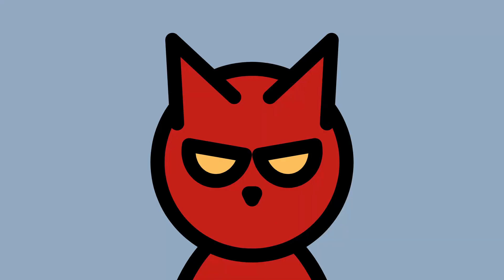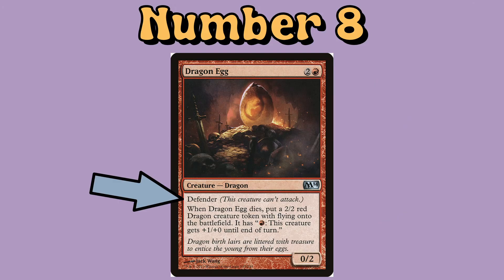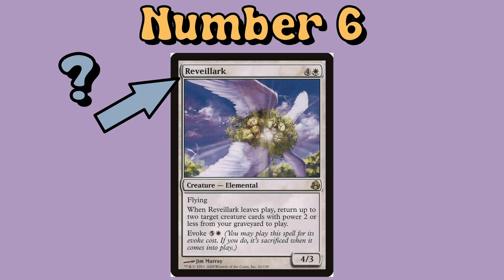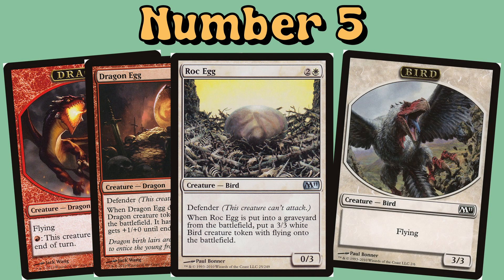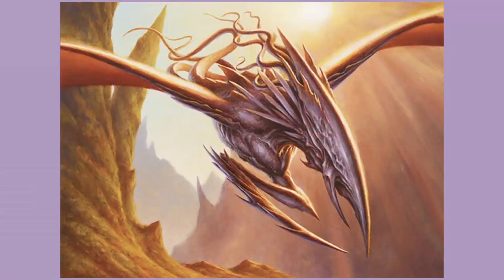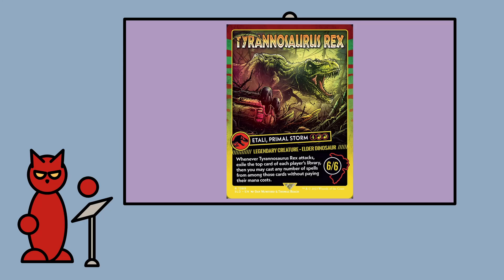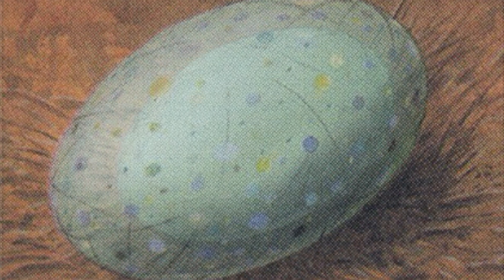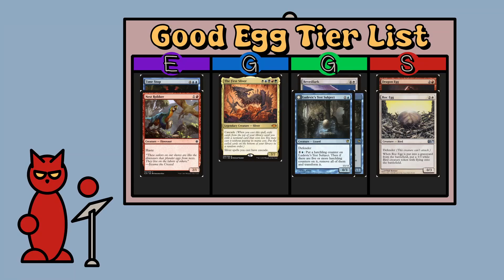Top 8 Eggs from Magic the Gathering RANKED into Tiers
00:00 - Introduction
00:42 - Honourable Mentions
01:18 - Number 8
01:56 - Number 7
02:34 - Number 6
03:32 - Number 5
04:11 - Side Rant
05:00 - Number 4
06:06 - Number 3
06:54 - Number 2
08:28 - Number 1
09:40 - Patreon Credits

And on the off chance this gets looked at... JJJreact